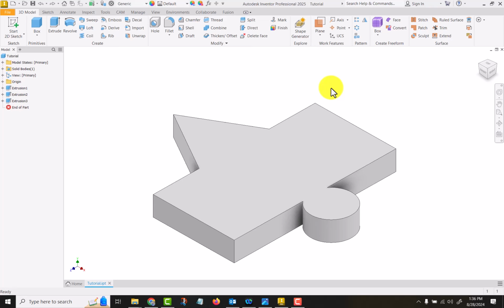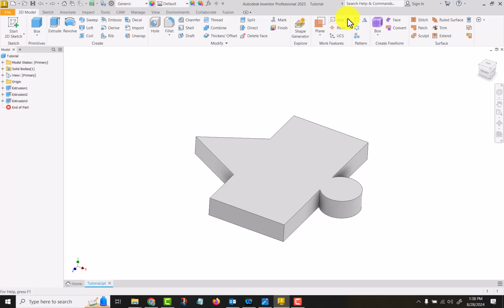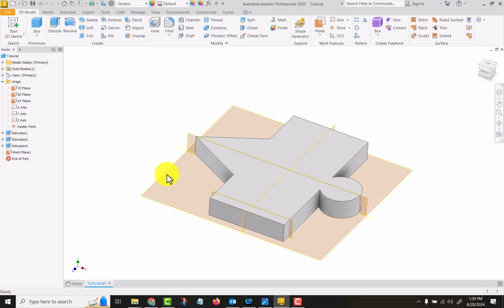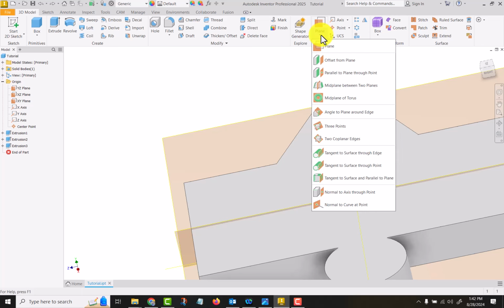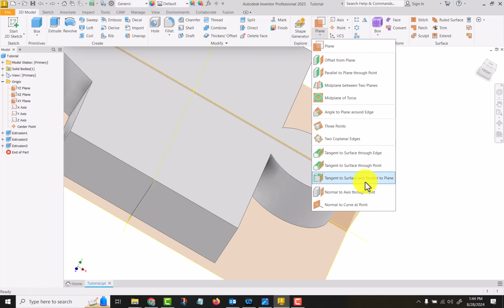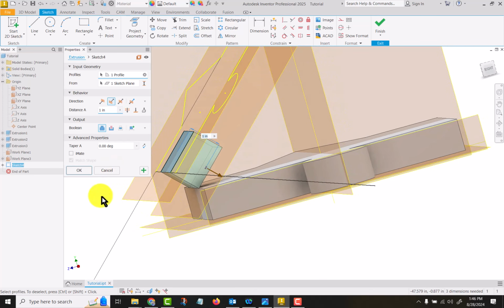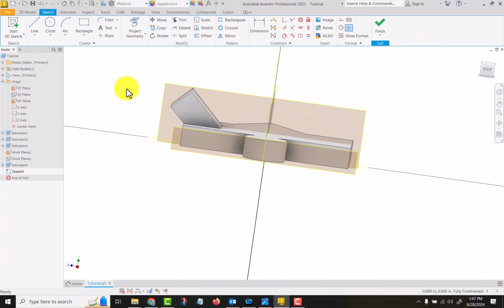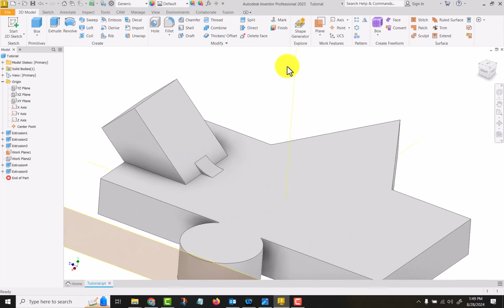1105 Week 7 Tutorial 1